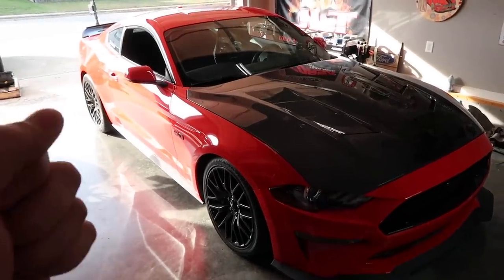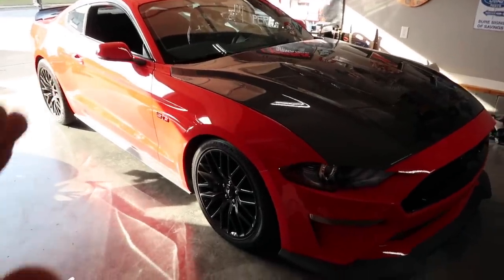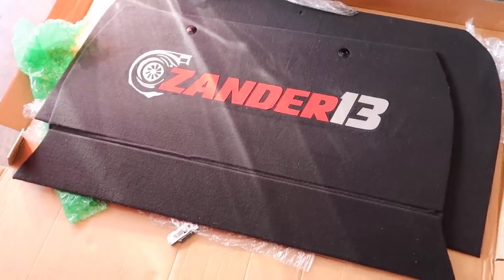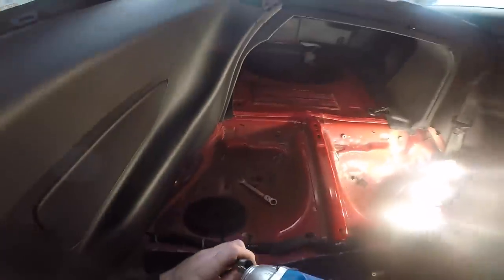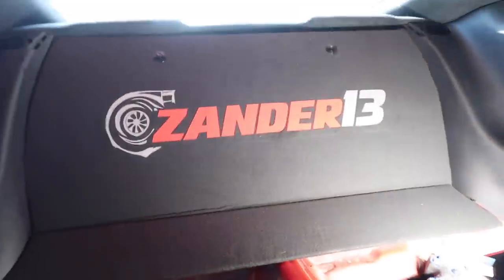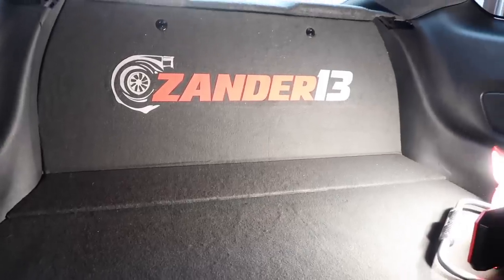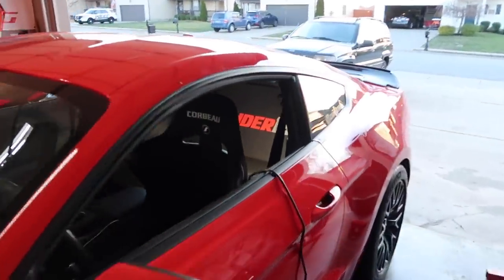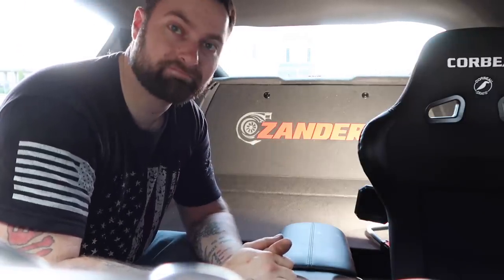This 2015-2020 MUSTANG GT Rear Seat Delete IS WORTH EVERY PENNY!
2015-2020 MUSTANG GT Rear Seat Delete CMComponenets install and review.